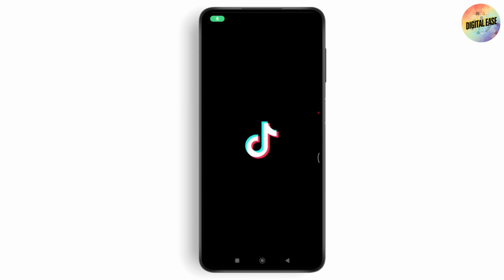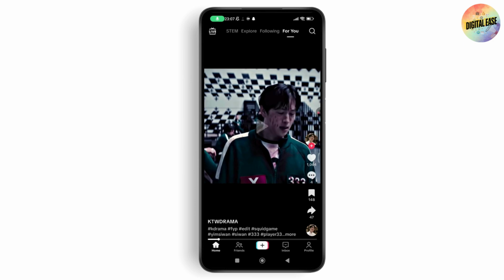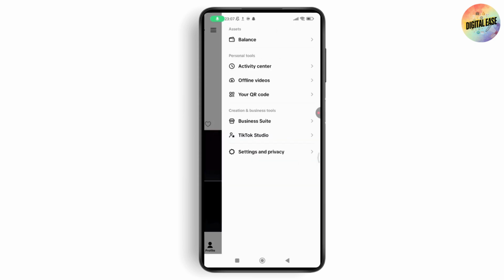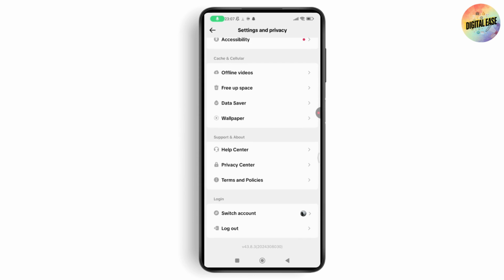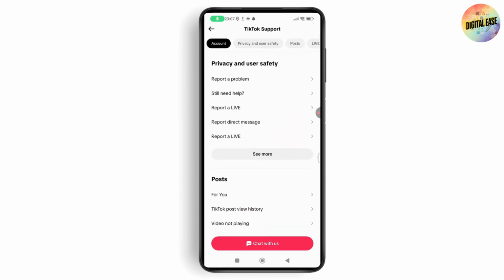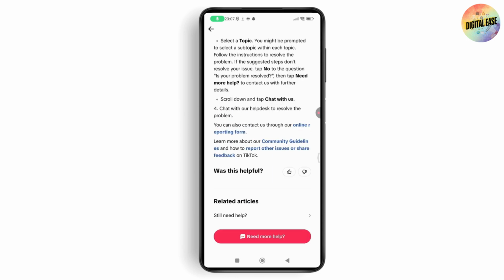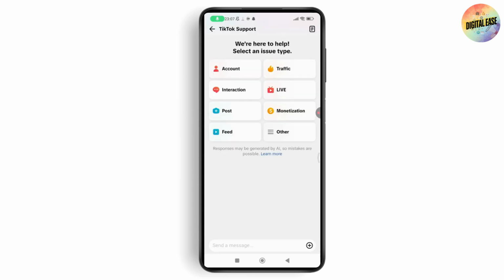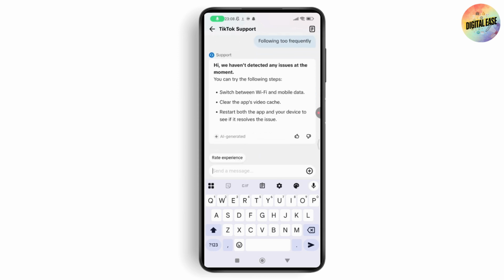How to Fix Following Other Too Frequently Try again later Problem on TikTok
Getting the “following other too frequently try again later” problem on TikTok? This video shows how to fix following other too frequently try again later problem on TikTok by checking your account and using the Help Center to report the issue. This is important because this problem can stop you from following accounts, slow your account activity, and affect how you use TikTok normally. After you fix following other too frequently try again later problem on TikTok, you can continue following accounts more smoothly and get support if the restriction stays active. You’ll see how to open TikTok, go to your profile, open Settings and Privacy, and find the Help Center. From there, use Report a Problem and look for the option related to following too fast or see more help, where you can also type a message to TikTok support.

00:00 Introduction
00:10 fix following other too frequently try again later problem on tiktok

how to fix you are following too fast on tiktok, you are following too fast problem, how to fix following others too frequently try again later, tiktok following others too frequently try again later problem solve